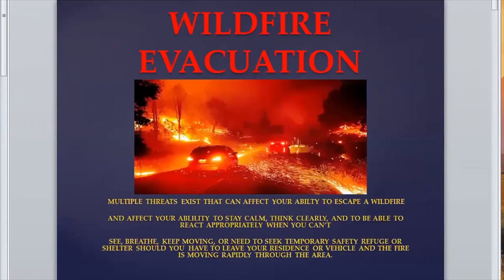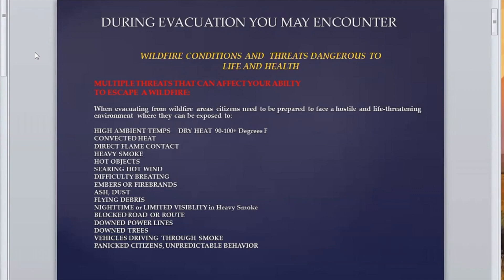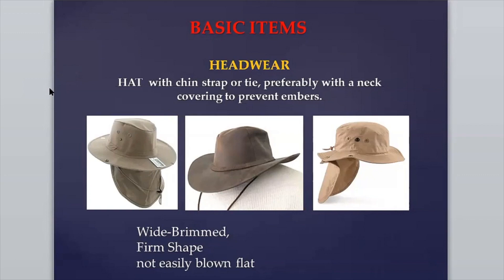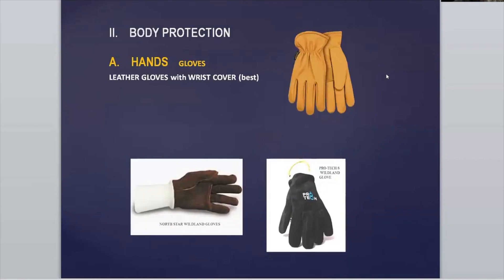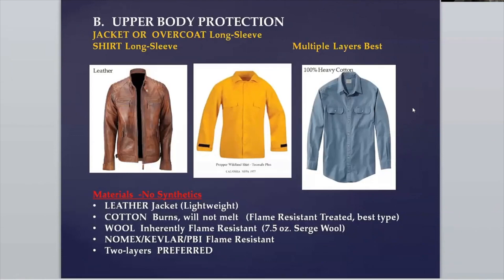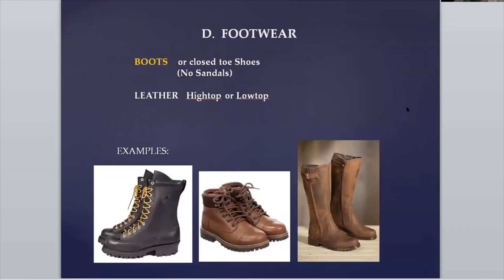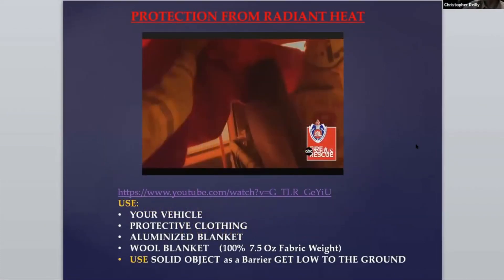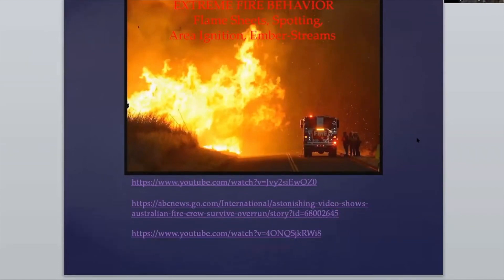What To Wear During A Wildfire Evacuation - Chris Reilly - Retired Firefighter - Entire video